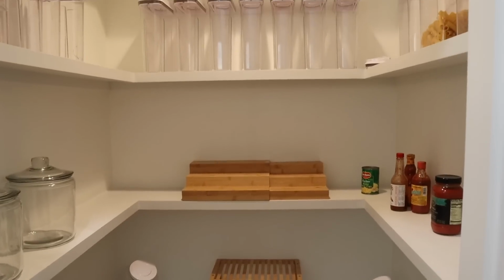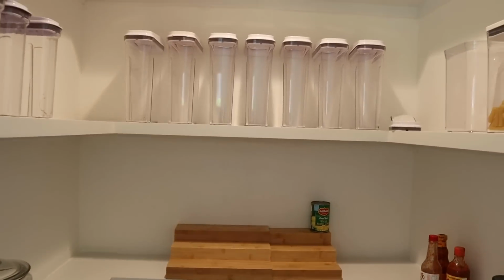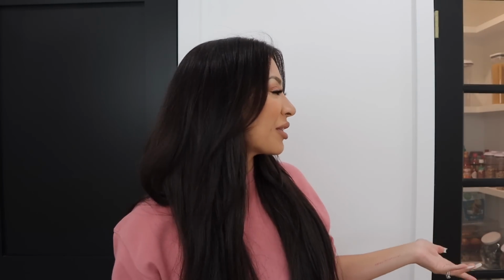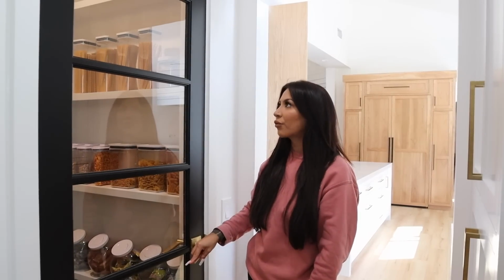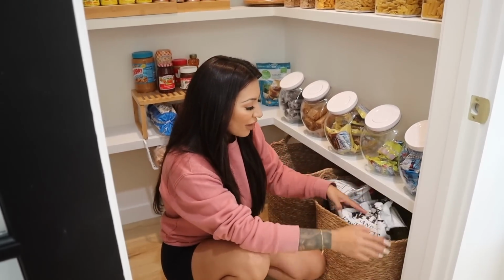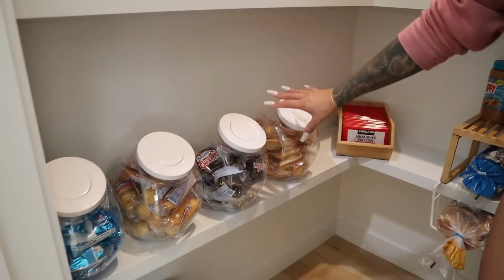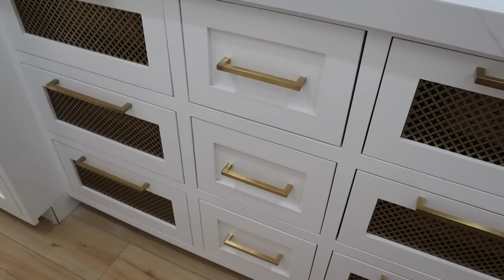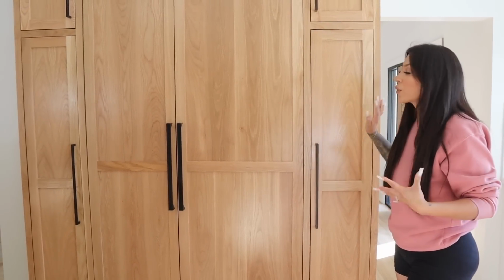ORGANIZE WITH ME: PANTRY & KITCHEN + TOUR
Hey babes! I hope you all enjoyed todays video!

Oxo Containers:
5piece

ABOUT ME: If you are new to my channel I would love to share a little about myself! Hi my name is Blanca Evette I was born and raised in Stockton, Ca. I’m Mexican/American my parents are originally from La Presa, Michoacán! S/o to all my Latinas. My birthday is July 31st yes I’m a summer baby and a proud Leo! Rawrrrrr! Lol
Here on my channel you will find a little bit of everything from mommy videos ( I’m a proud mommy to a beautiful baby boy named Maximiliano and a beautiful baby girl named Camila), Makeup Tutorials, Cooking videos , Challenges & everyday fun with the people who mean the most to me!
With open arms I welcome you to join the family!
Camera for “ Main Channel”Cannon Mark lV